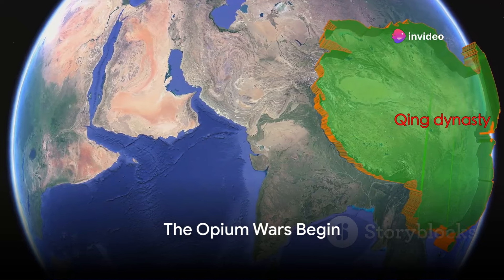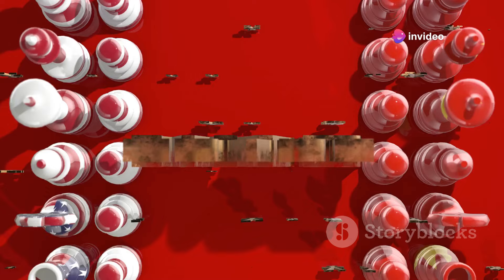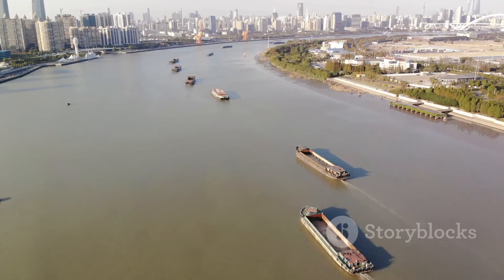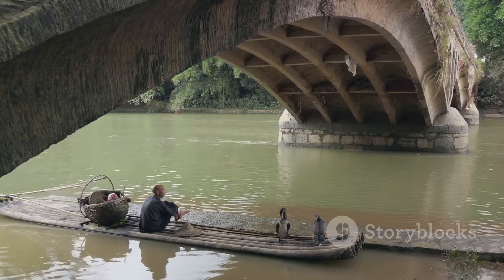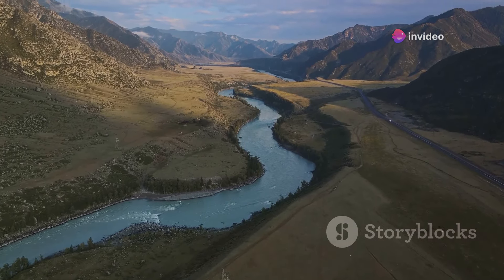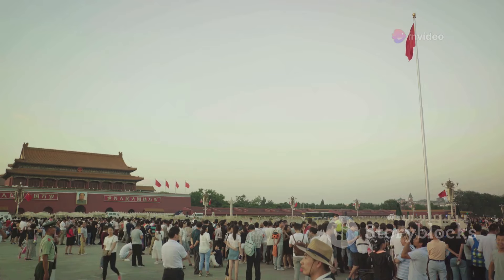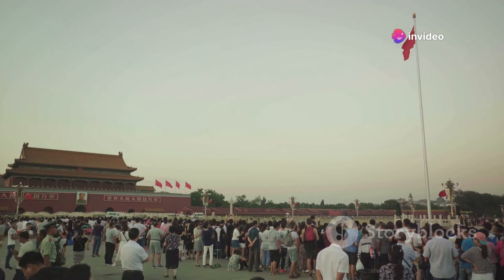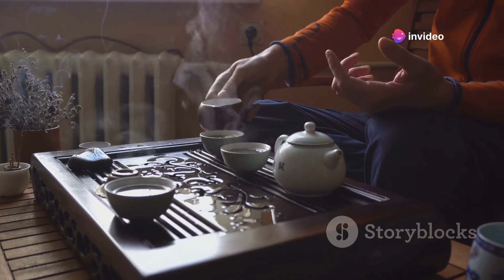Empire's Edge: Unveiling Britain's 19th Century Triumph in China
Explore Britain's strategic maneuvers and victories over China in the 19th century. This video delves into the historical events that shaped the power dynamics between these two nations during a pivotal period.

Uncover the political and military tactics employed by the British Empire as they navigated the complexities of the Opium Wars and other conflicts. Gain insights into the key battles, diplomatic negotiations, and territorial acquisitions that solidified Britain's dominance in the region.

Through captivating visuals and expert analysis, this video provides a comprehensive understanding of Britain's strategic prowess and its lasting impact on the geopolitical landscape of the time.

See Less

OUTLINE:
00:00:00
The Opening Gambit

00:01:10
The Opium Wars Begin

00:03:38
Treaty of Nanking

00:05:32
Uneasy Peace and Renewed Conflict

00:07:25
The Fall of Beijing and Treaty of Tientsin

00:09:56
The Aftermath and Global Impact